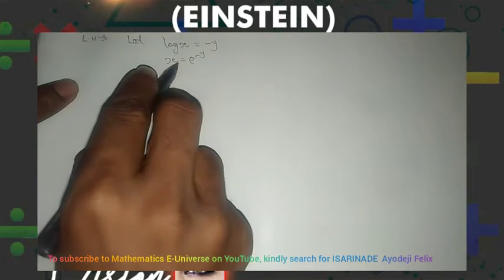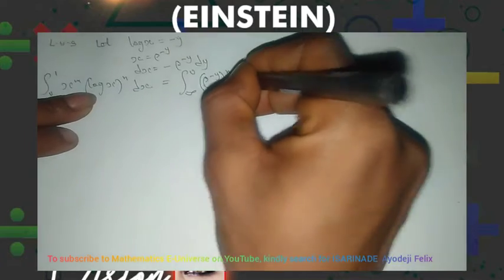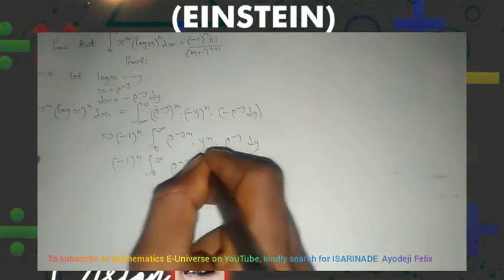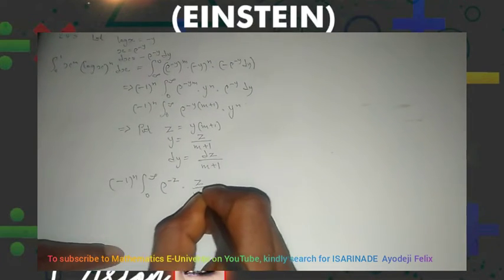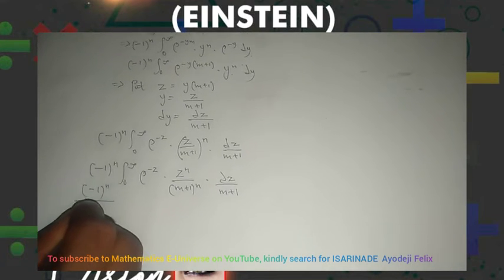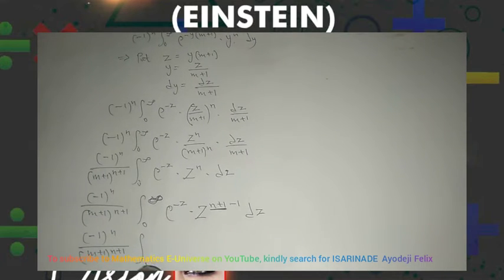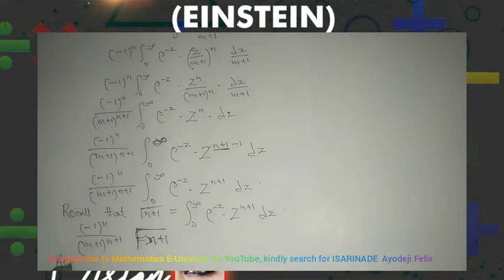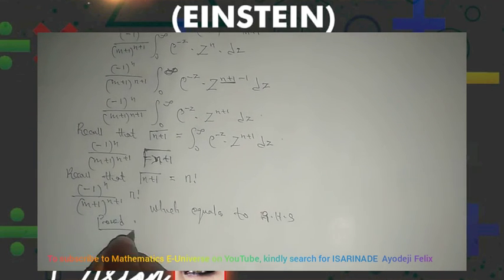GAMMA FUNCTION RELATED PROBLEM.